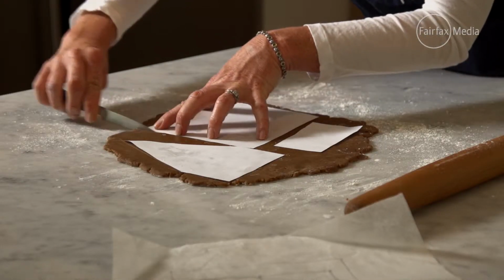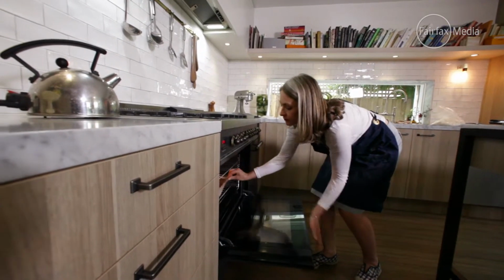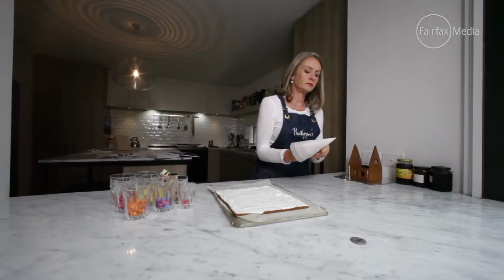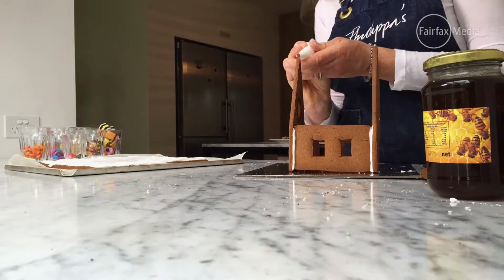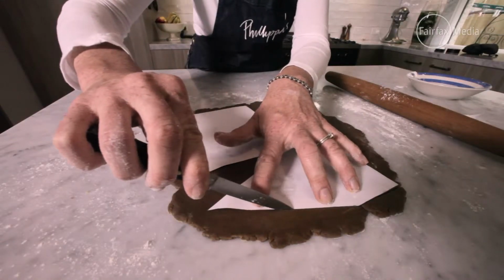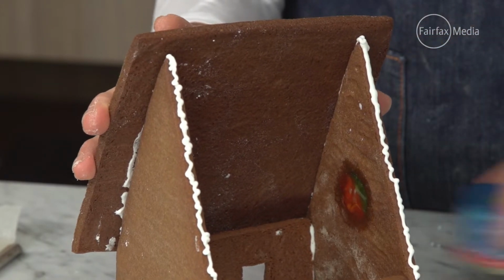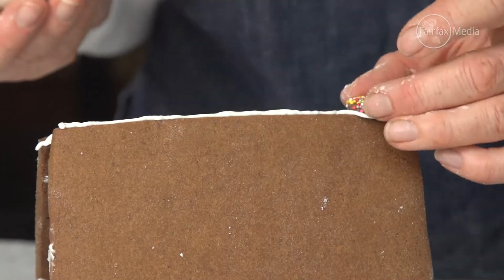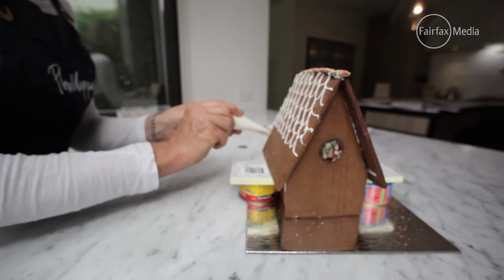Perfecting the gingerbread house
The key is in the lollies, says master gingerbread house builder Phillippa Grogan.